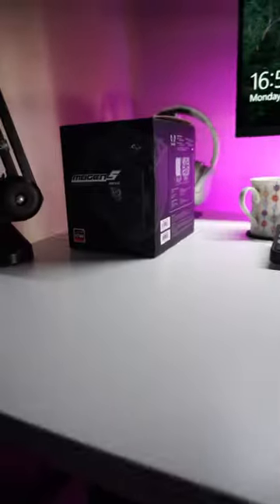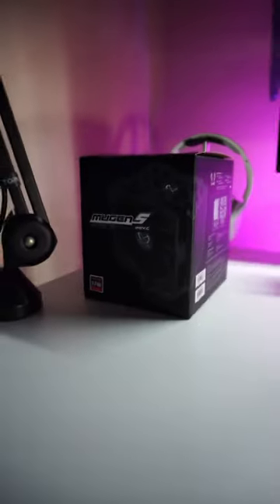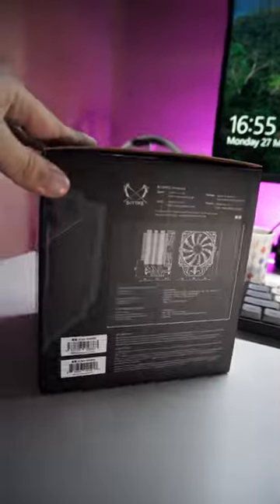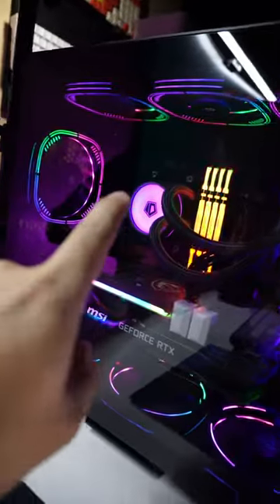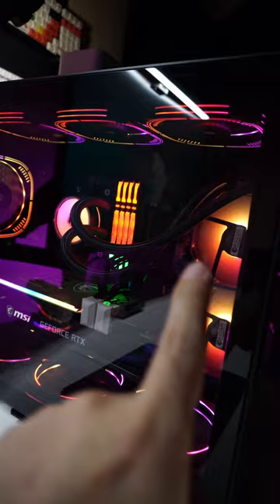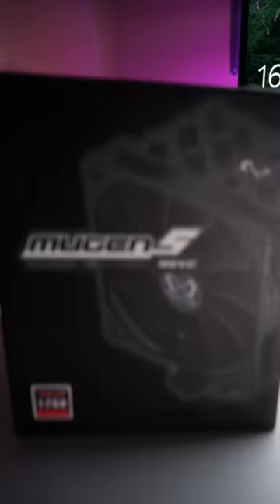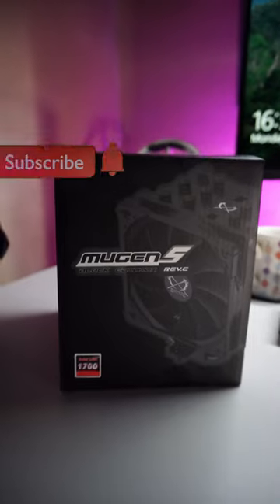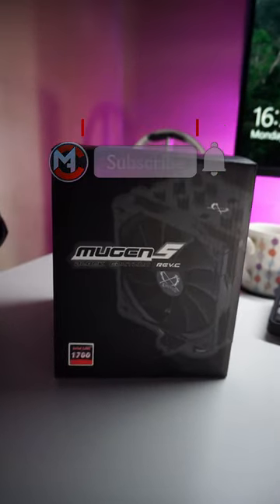I'm switching from aio to air cooler (Scythe mugen 5) PART 1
I'm planning on replacing my aio cooler to this air cooler called Scythe mugen 5 Black edition

Scythe mugen 5